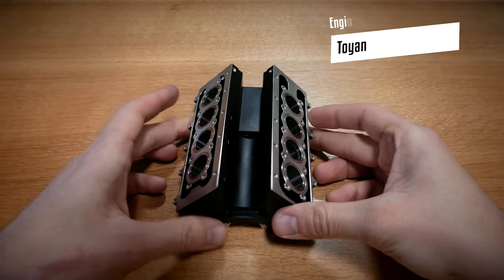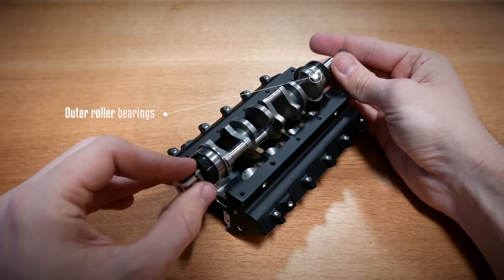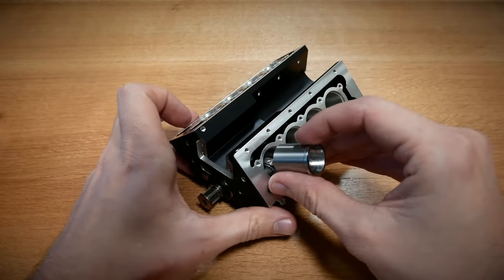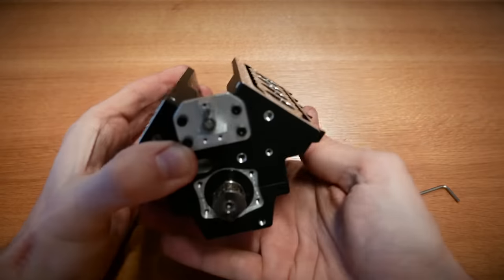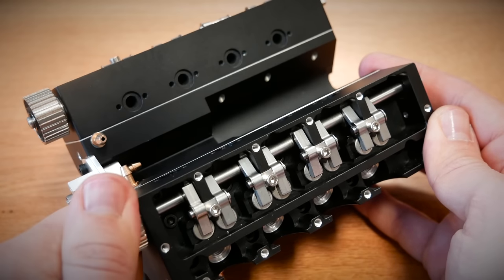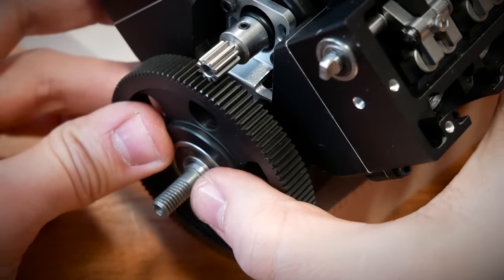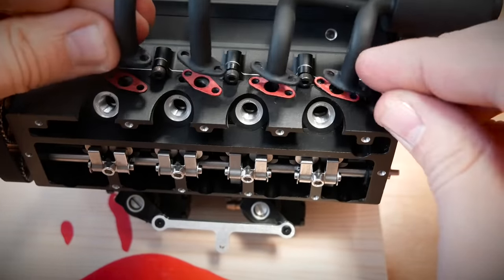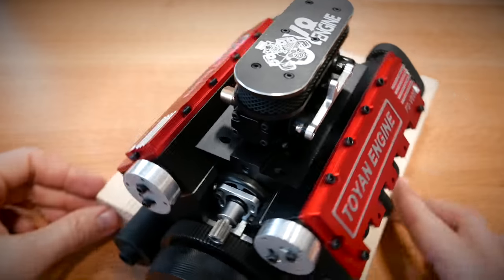This 30cc Toyan V8 Is The Smallest You Can Buy And Run